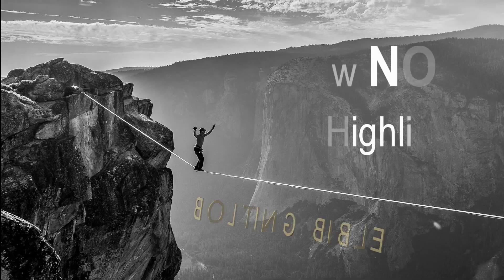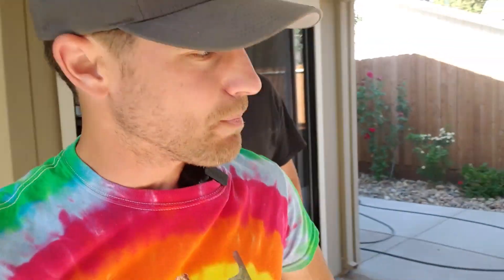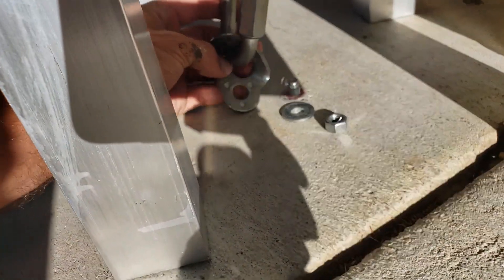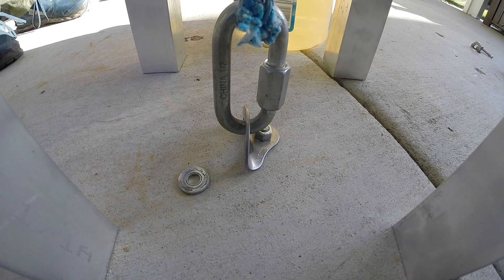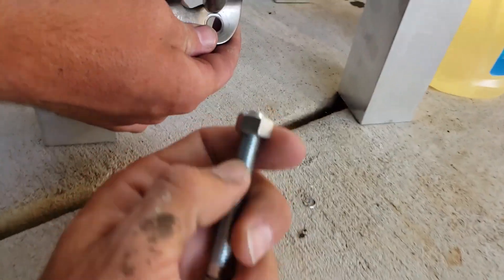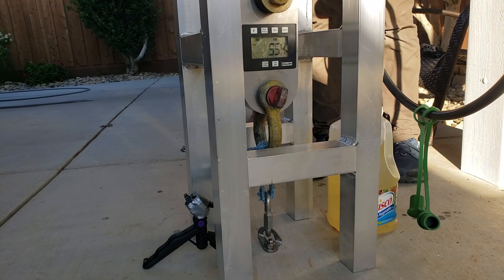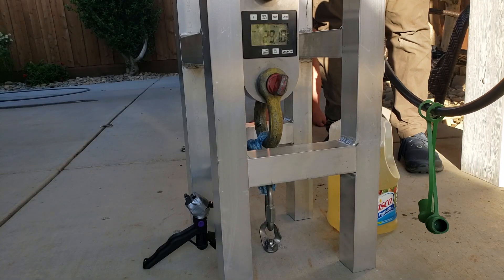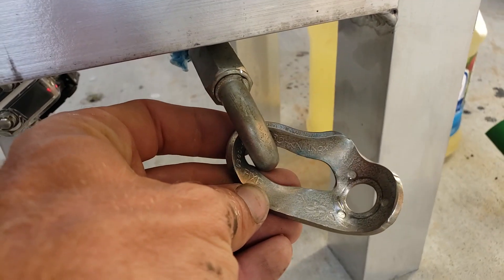Bolt Busters 1st break tests - climbing and highline BOLTS tested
SlackSnap's sister has been born!  BoltBusters's first climbing bolt break tests are in this video.  We are just warming up as we plan on breaking hundreds of bolts in all sorts of configurations, some normal and some unconventional.  What do you want to see tested?